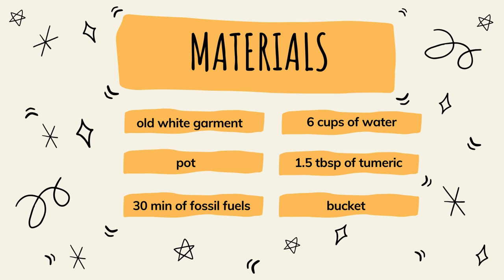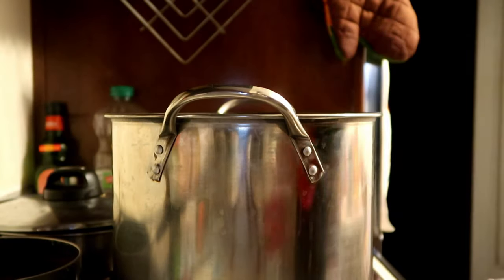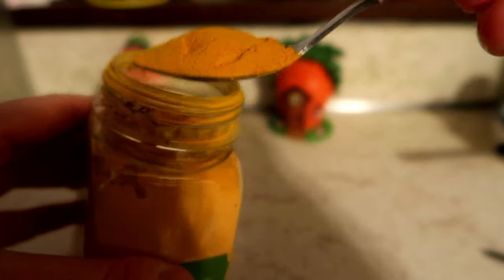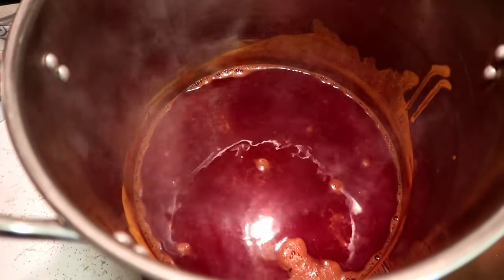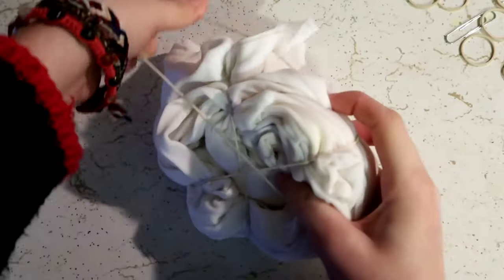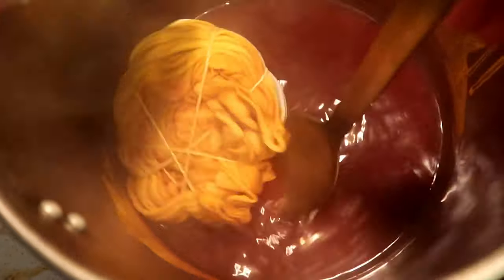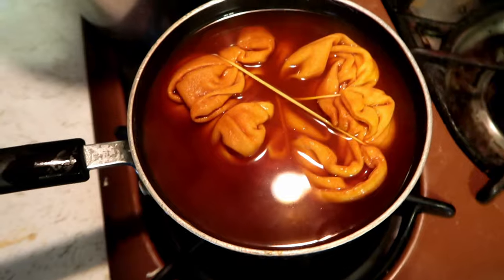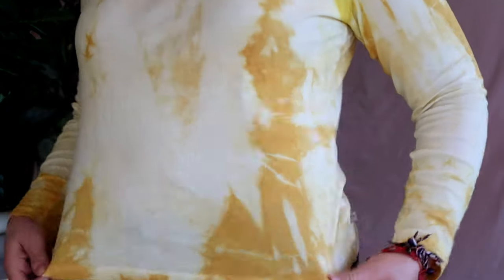DIY Natural Tie Dye With Turmeric | Super Easy & Simple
In this video, I show you how I naturally tie-dyed an old hand-me-down long sleeve shirt from my mom. I did this with TURMERIC!!! It is so amazing how we can use natural ingredients to upcycle old ugly pieces into must-have wardrobe favs.

All you need is a white garment, 1.5 tbsps of turmeric, a pot, some water, a stove, and a bit of time!